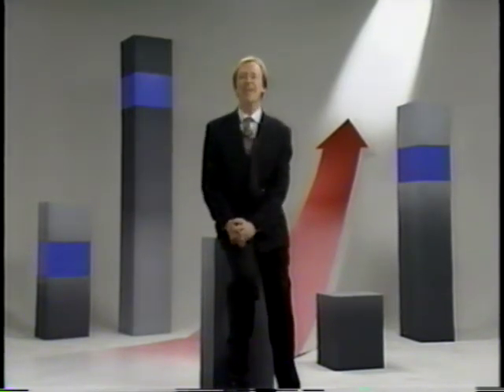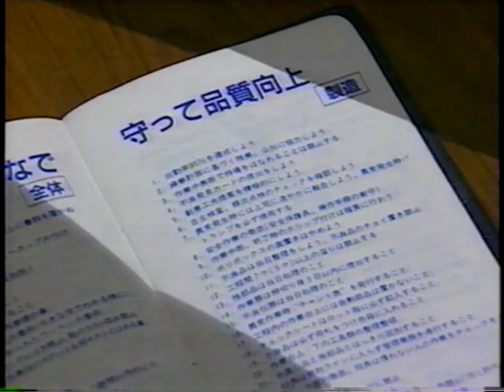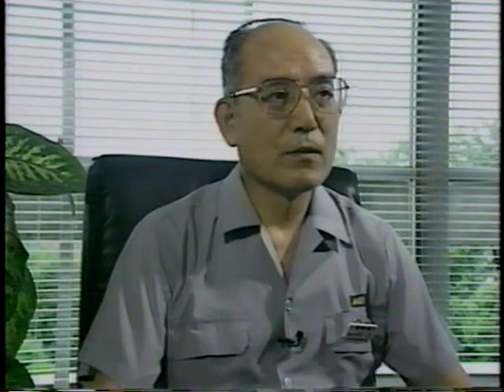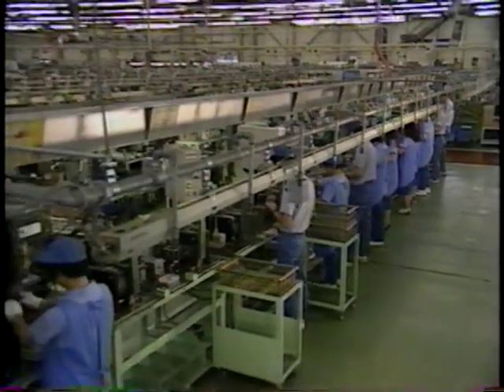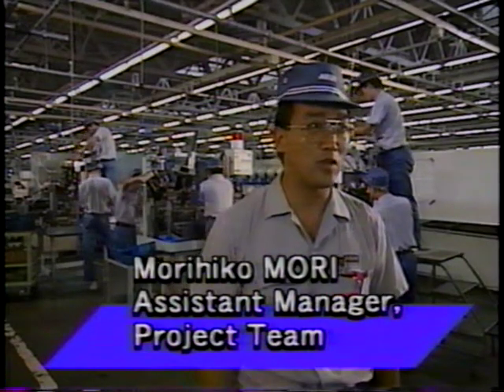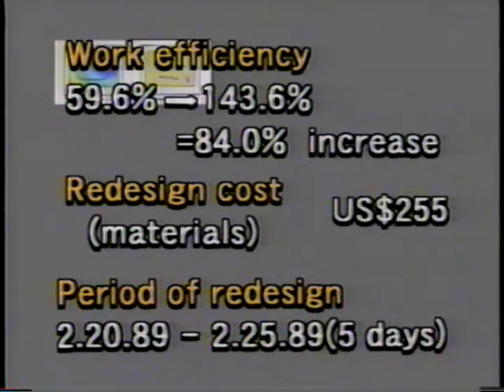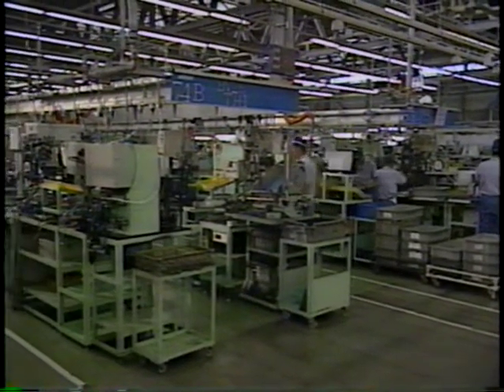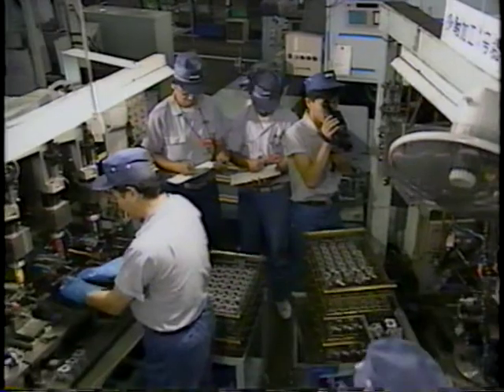TECHNIQUES FOR STREAMLINING PRODUCTION vol1: PROCESS RAZING / U-LINE DEVELOPEMENT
TECHNIQUES FOR STREAMLINING PRODUCTION
vol1 of 3
3 CASE STUDIES
PHP INSTITUTE INC.